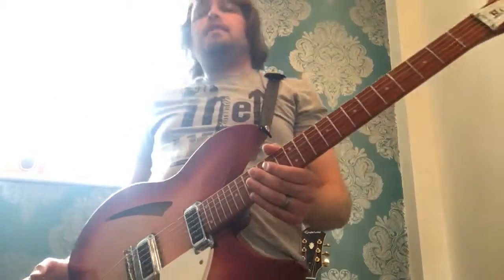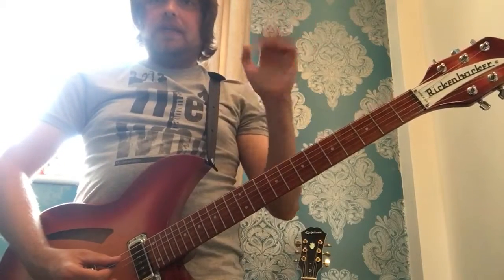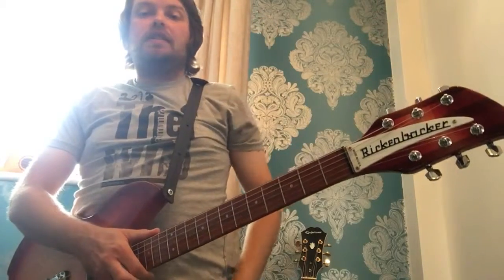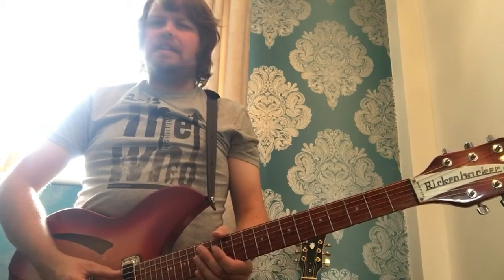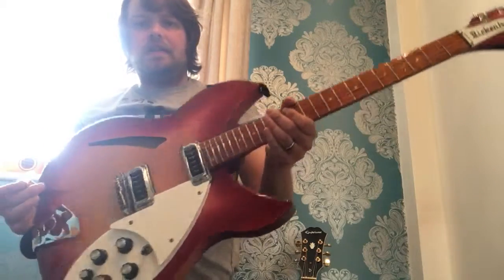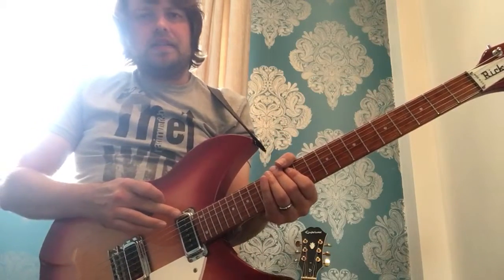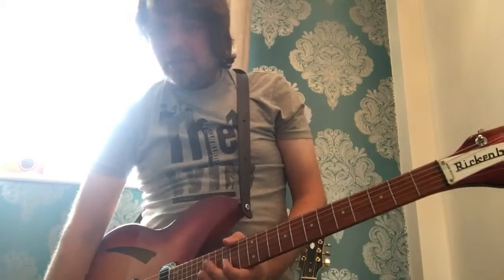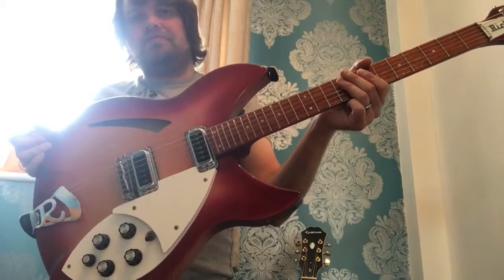Rickenbacker 330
A quick look at my rickenbacker 330